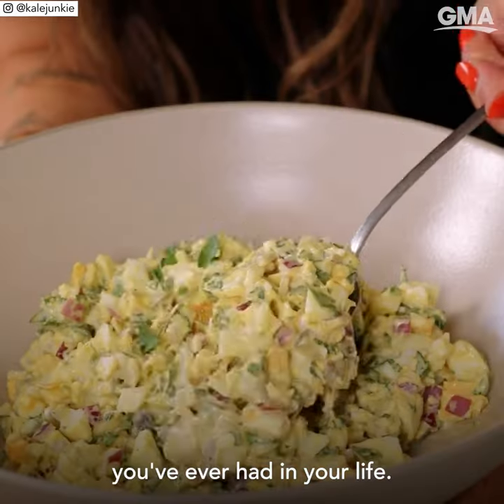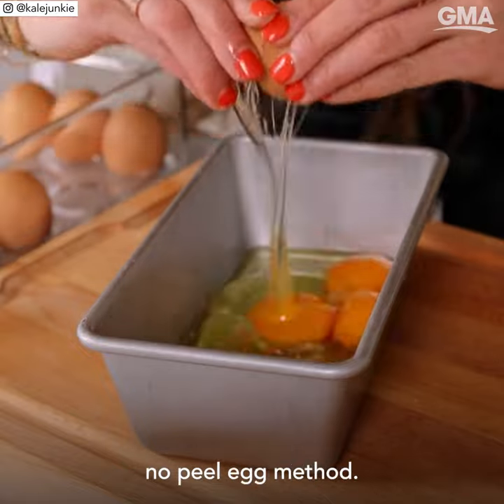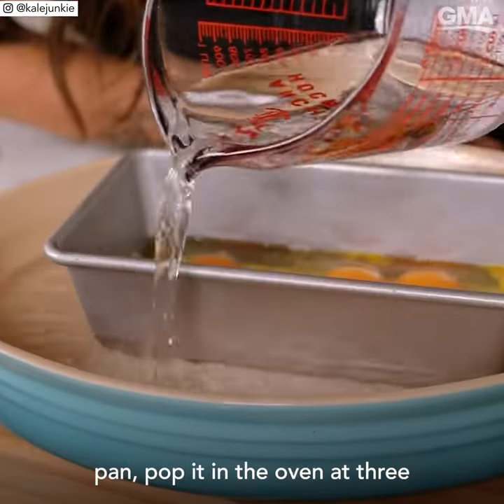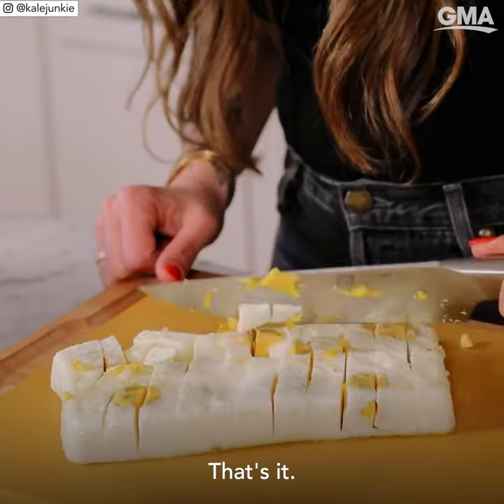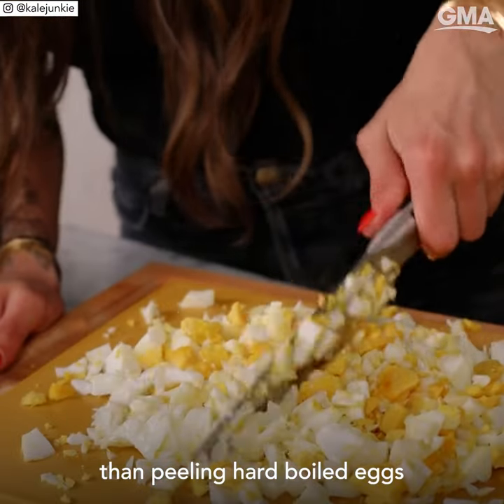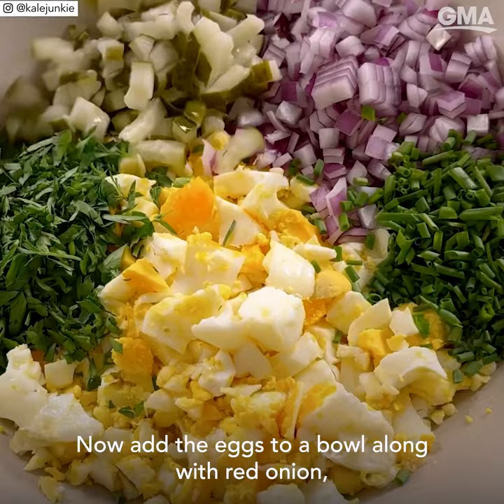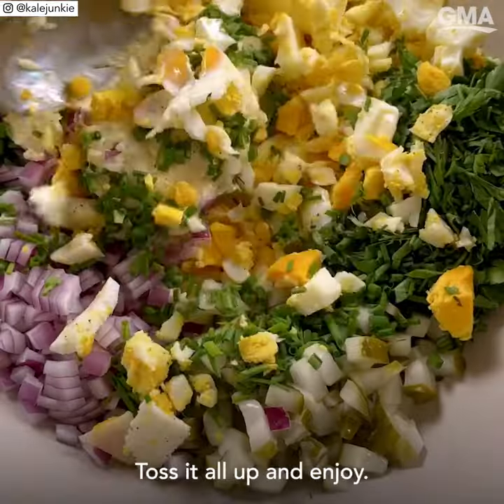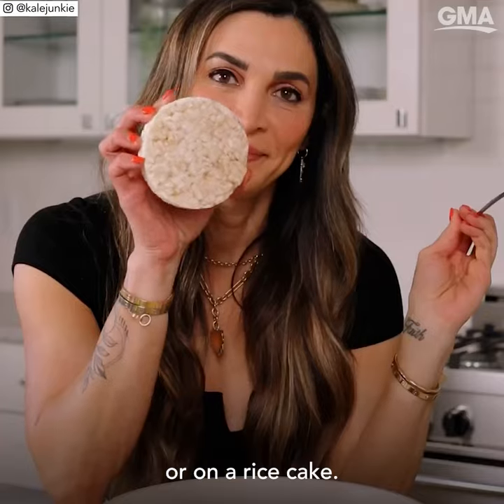Try this egg salad hack at home l GMA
Nicole Modic of KaleJunkie shares how she makes a delicious egg salad without peeling hard boiled eggs.